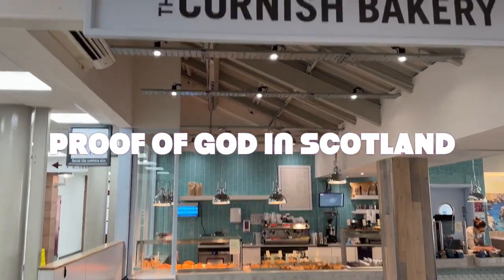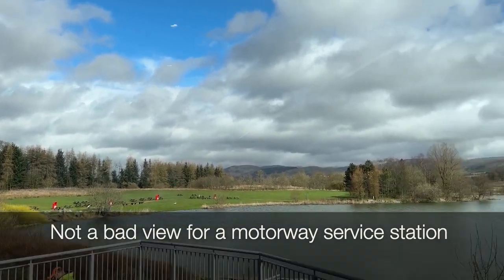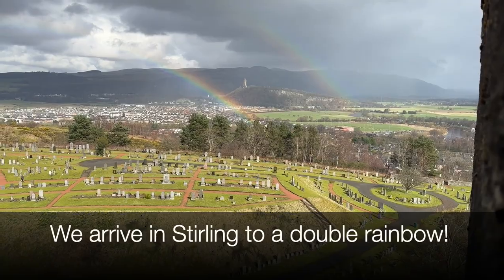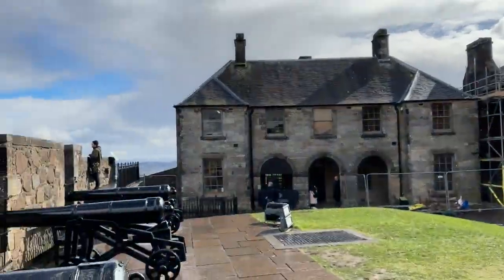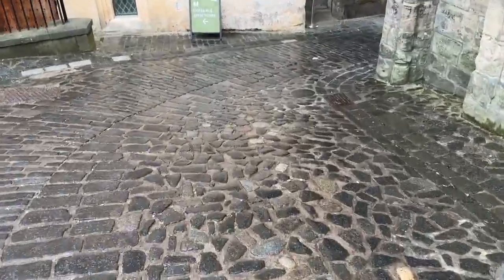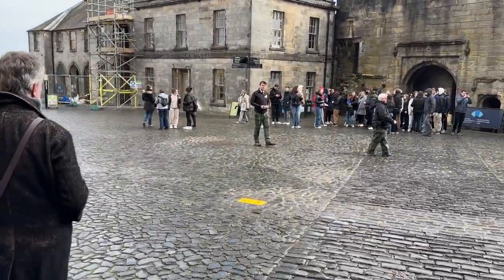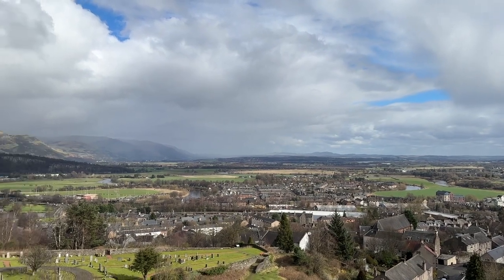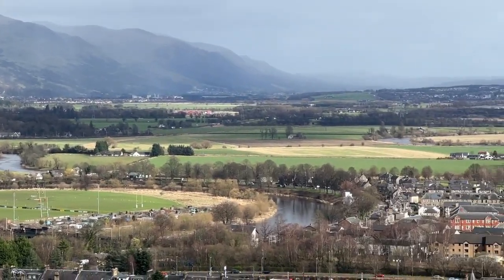Retreat Center Vlog 8 - BEAUTIFUL STIRLING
Welcome to our vlog about the journey of setting up our brand new retreat center! Follow us on this adventure as we transform this beautiful space into a sacred sanctuary for those seeking inner peace and healing.

In this vlog, we will take you on our move from Cornwall to Scotland and on a tour of the retreat center. We'll show you the process of creating a nurturing environment for our guests. From choosing the perfect crystals for each room to creating a meditation garden, we share all the details of the journey so far.

At our retreat center, we offer a variety of healing services including meditation groups, sacred cacao ceremonies, plant medicine and shamanic healing ceremonies, sound healing, and GetZen method classes. Our mission is to help others connect with their inner selves and find the peace and balance they need to live a fulfilling life.